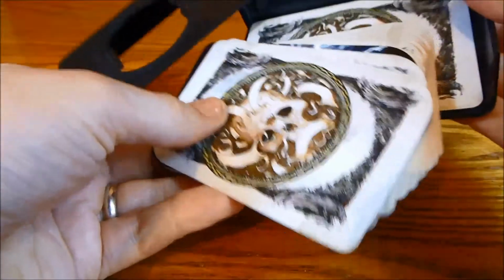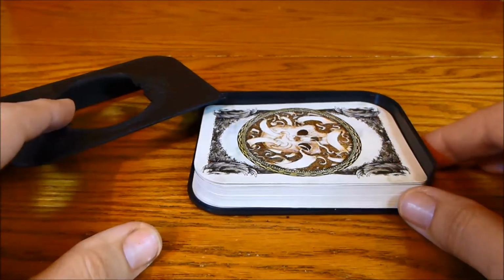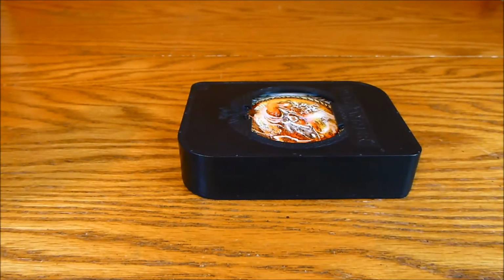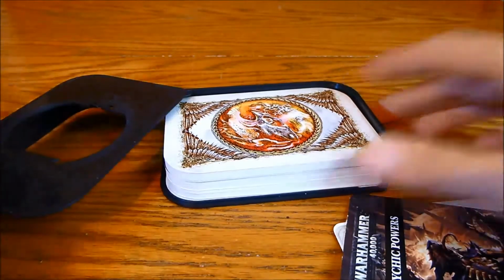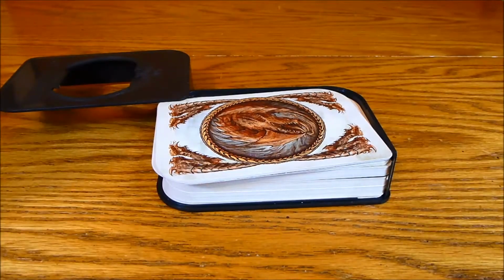'Mirror Universe' Nick's Drawers #4